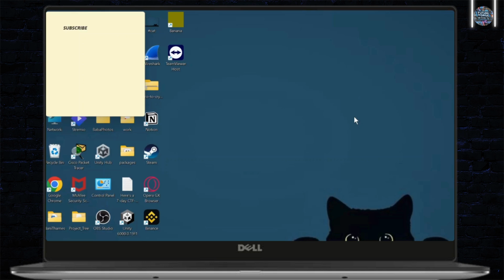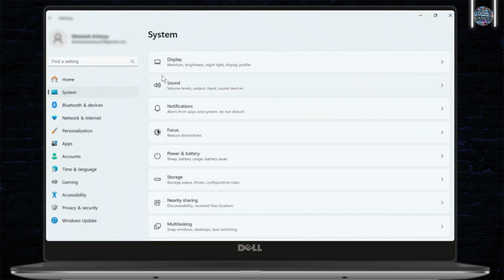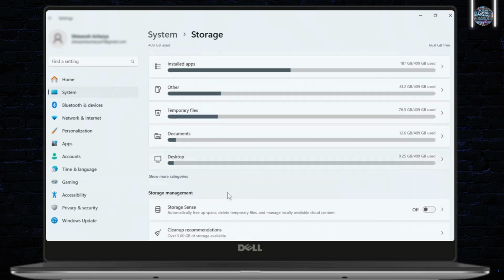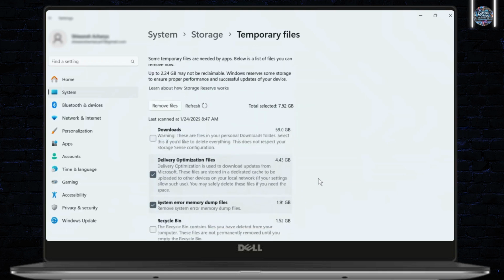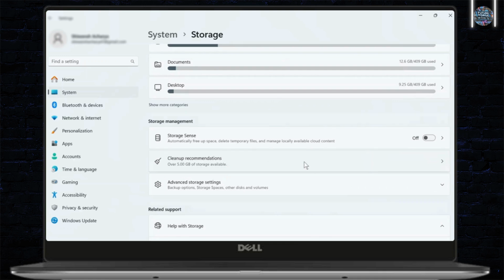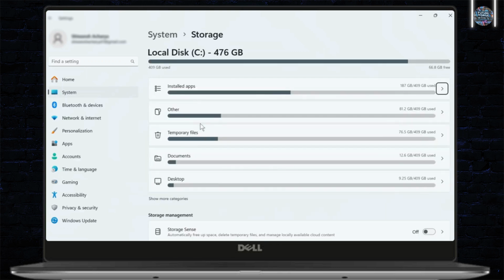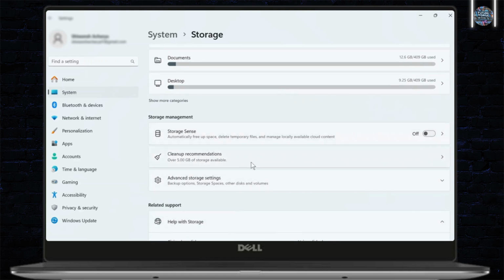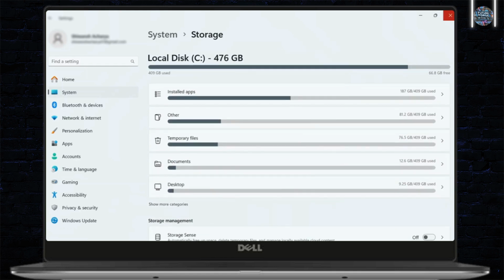How to Delete All Cache & Junk Files From Windows Device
Learn how to easily delete all cache and junk files from your Windows device in this step-by-step tutorial. Whether you're using Windows 10 or Windows 11, this guide will help you clear your system cache, boost your computer’s performance, and free up valuable storage space.

In this video, you'll discover how to clear all cache in Windows 10 and Windows 11. We’ll also show you how to clear cache memory and remove unwanted files from your system for a faster, cleaner device.

0:30 Step 1: Accessing Cache Settings
1:00 Step 2: Clearing Cache in Windows 10
1:40 Step 3: Clearing Cache in Windows 11